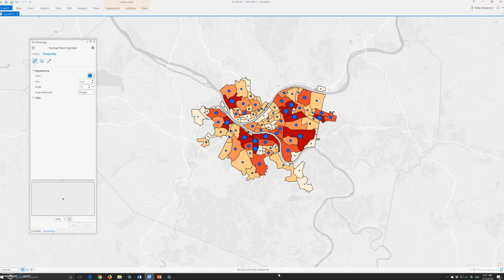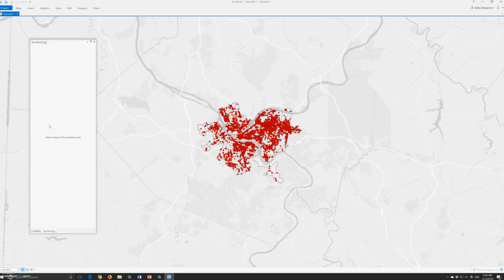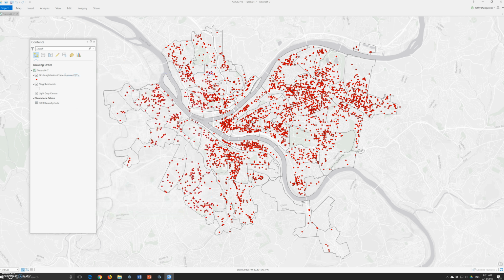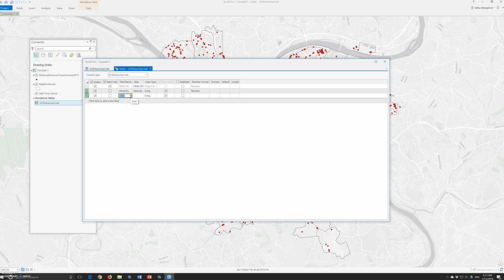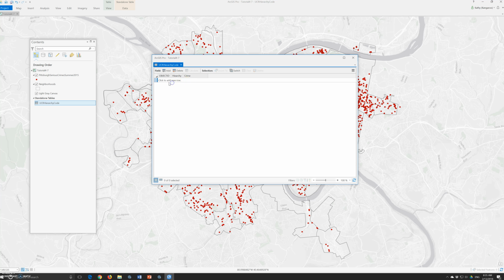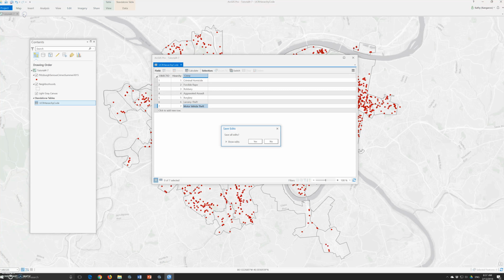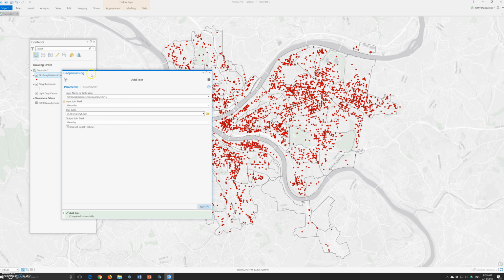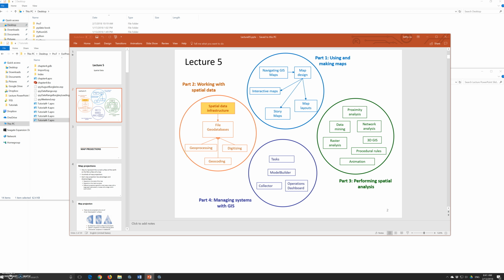34ArcGISProTutorialOne to many JOin